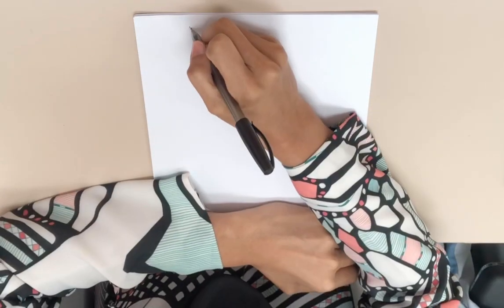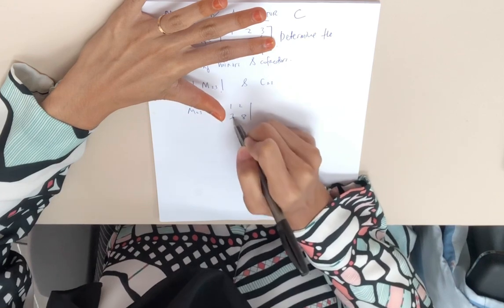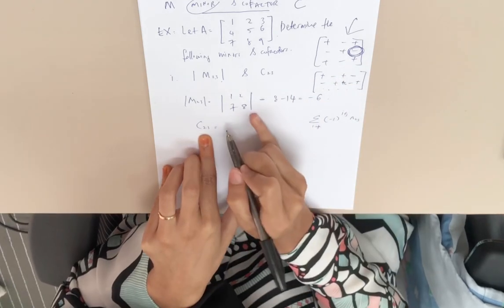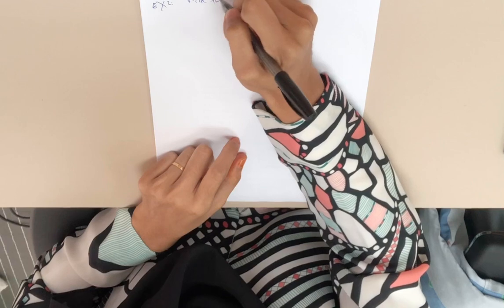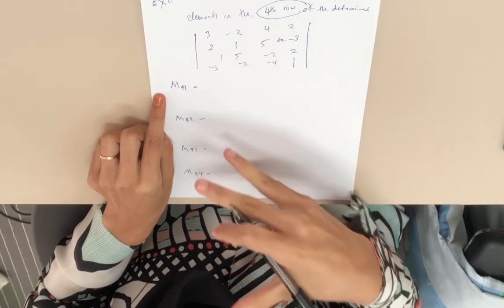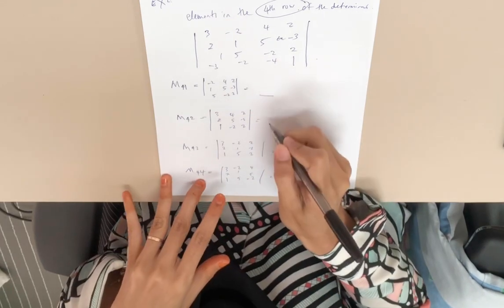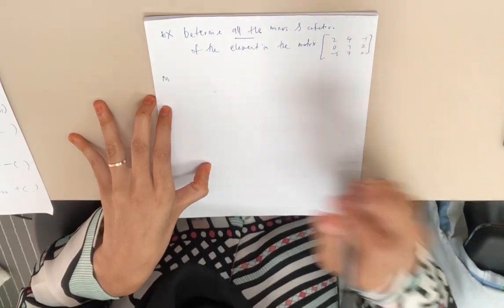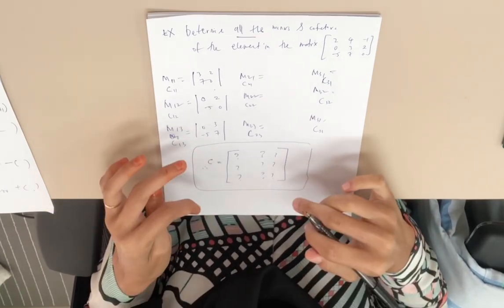Matrices - Minor & Cofactor